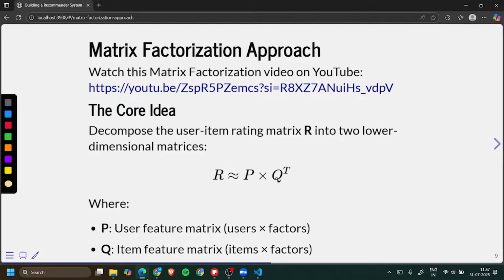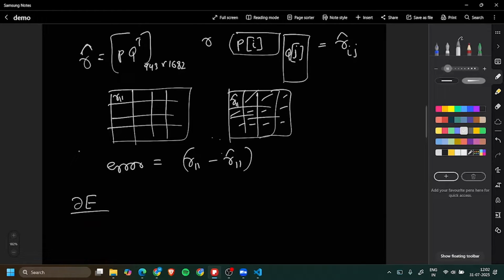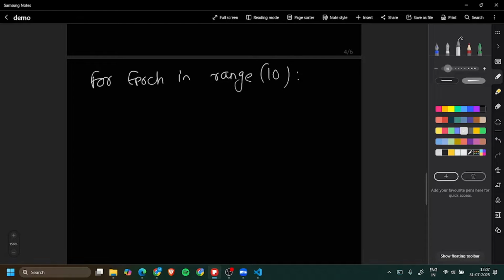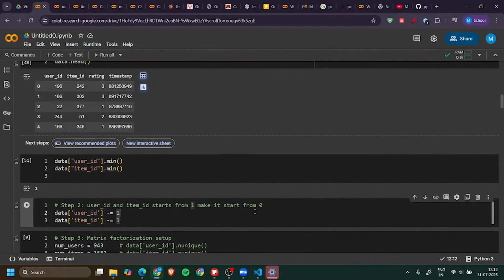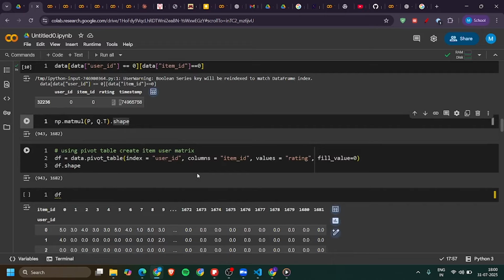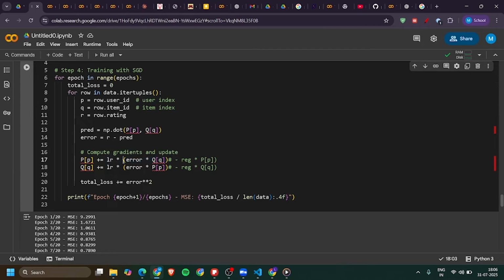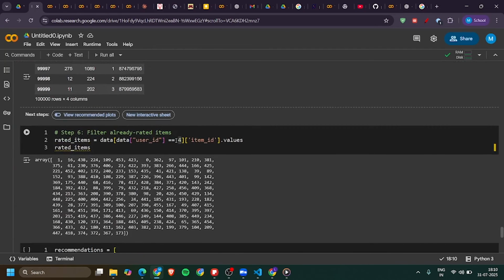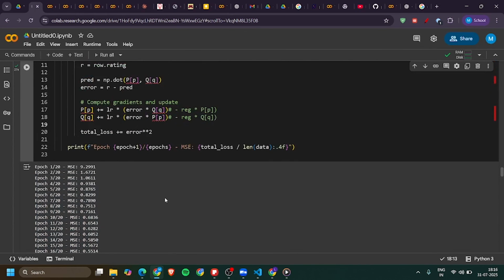W10_L7 Matrix Factorization